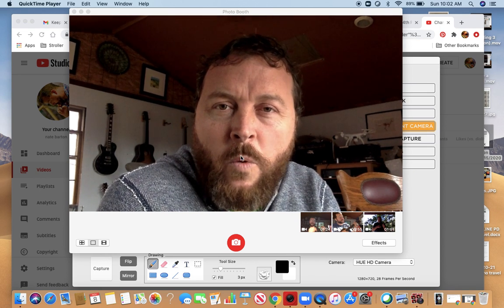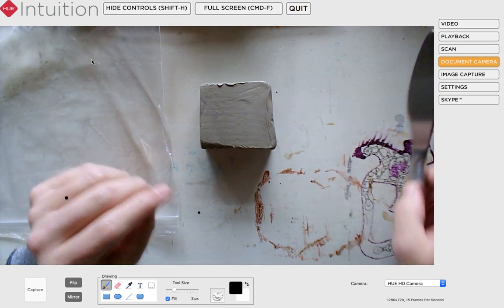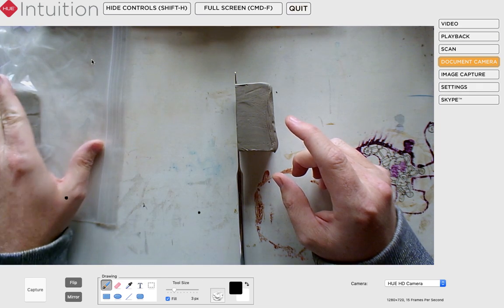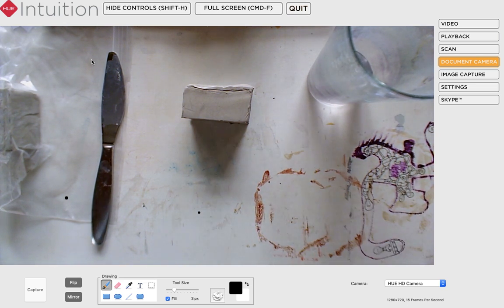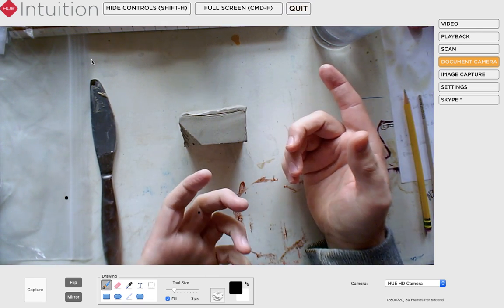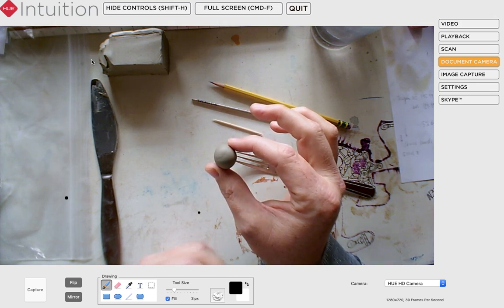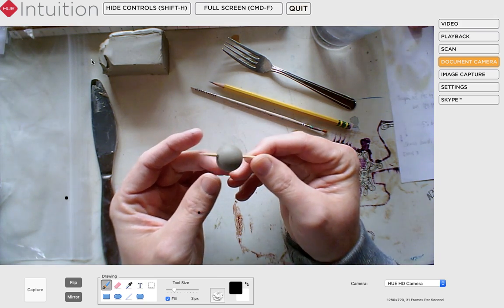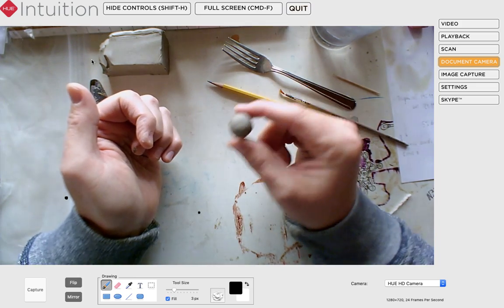Beginning Work with Clay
Dividing our clay, preparing slip and making a very basic bead.